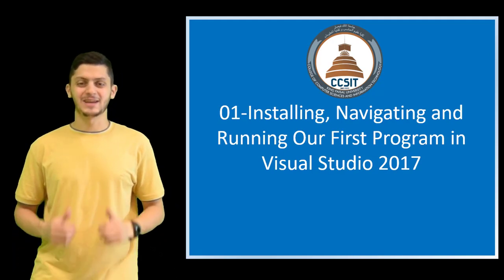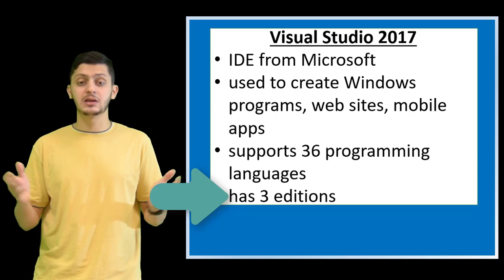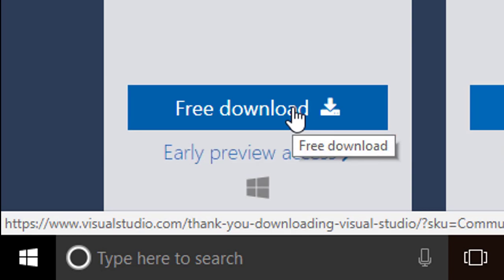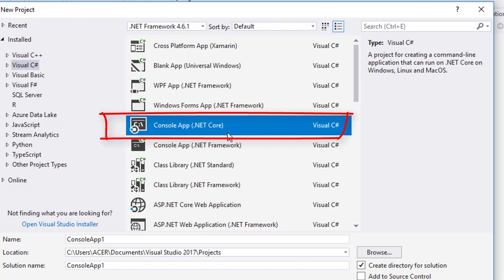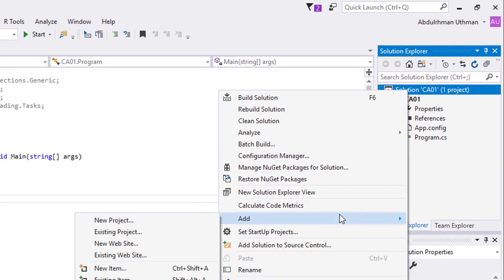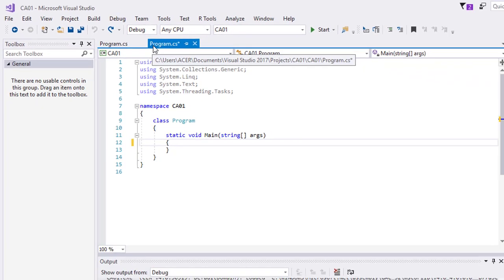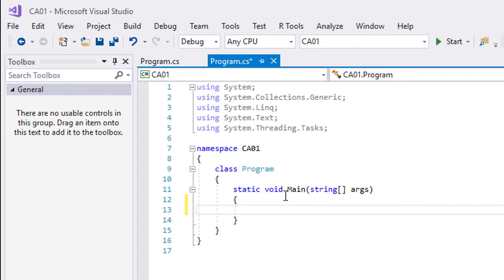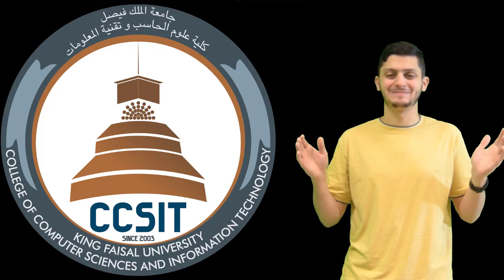C# Tutorial 01 - Installing, Navigating and Running Our First Program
This C# tutorial was produced for the students of King Faisal University (KFU), College of Computer Sciences and Information Technology (CCSIT). All videos in this series were written in Visual Studio 2017 using C# or C Sharp from Microsft. The concept of this C sharp tutorial evolves in the guidelines of object oriented programming (OOP). If you are a beginning c# programmer, this C# tutorial may help you. Learn C# programming using this dot net tutorial through console applications.
This part informs viewers on how to start installing VS2017, navigating the interface, as well as coding and running a simple program.

I would like to acknowledge the following people for their support:
Dr. Shadi Ettantawi,
Mr. Mohammed Tawfiq, and
my sister, Ms. Reem Uthman for editing the video.